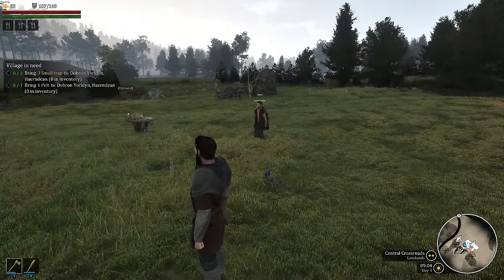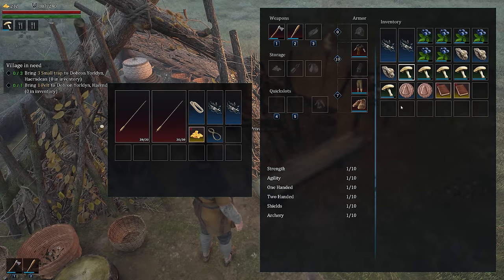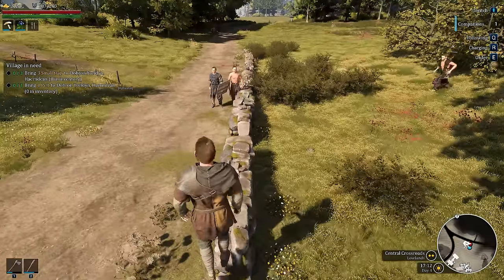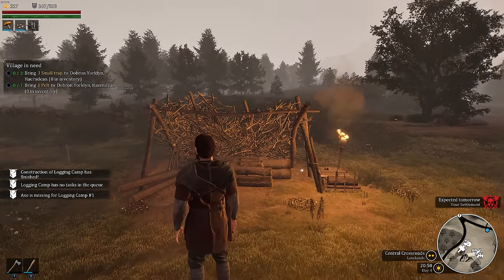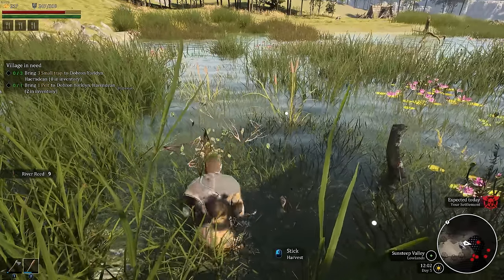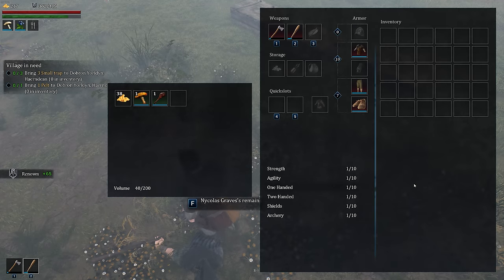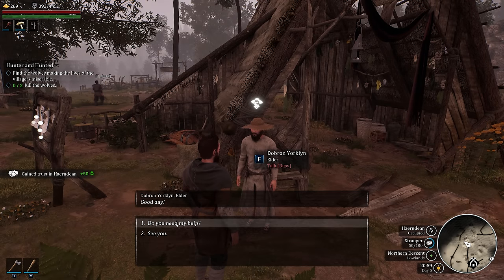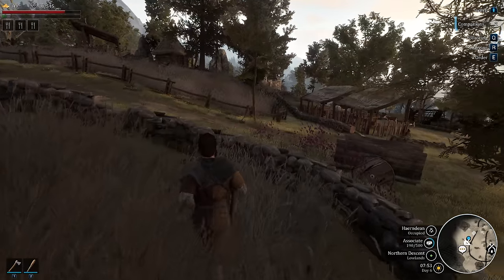Conquering The Wild - Bellwright Early Preview - Upcoming Medieval Open World RPG/Survival Game. 2/8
Hello Everyone and welcome to Bellwright a upcoming medieval Open world survival/rpg. Donkey Crew where kind enough to send me a key to a 72 hour preview event to check out the game so here I am giving it a try :)

Game description

Establish and expand your own settlements, liberate the land and assist its villagers, and recruit others to your cause while learning more about a life you had to leave behind. Command your forces, prove your valor through combat, and cement yourself as the hero of your people.

Game Link (steam)

- This is a limited time preview for the game it lasts for 3 days with the 30th of this month being the end of the playtest.
- I was sent a key to play this game along with some randomly selected people and some other content creators to check out the game and provide feedback.
- I am aware the developers prior games having played both of kings and men (shout out any Teutonic knights + the kings men out there) and last oasis I would advise doing your own research before making any purchases.
-The game is due for a early access release on steam before being release fully.
-If this video does well I will be sure to record more if not I will dive into my own instance while I can XD